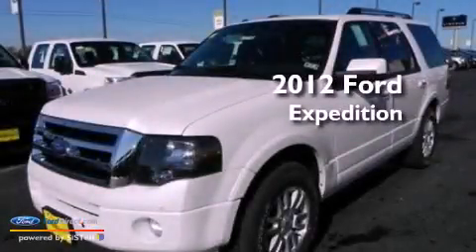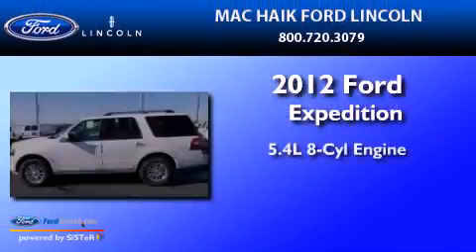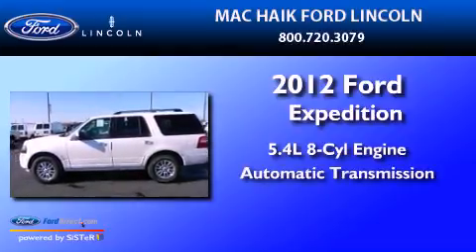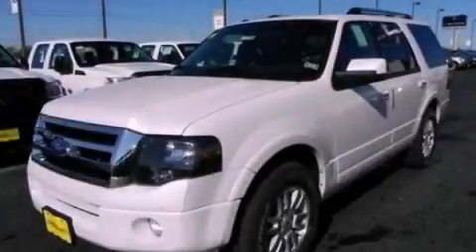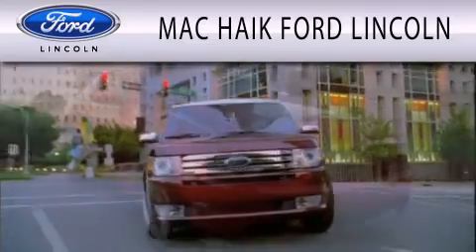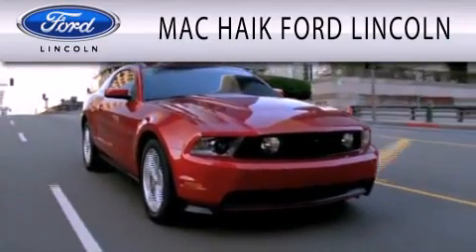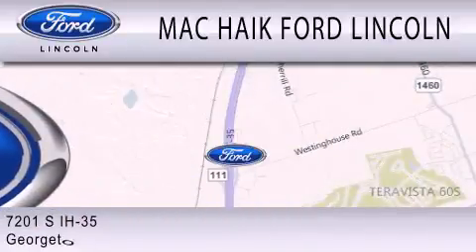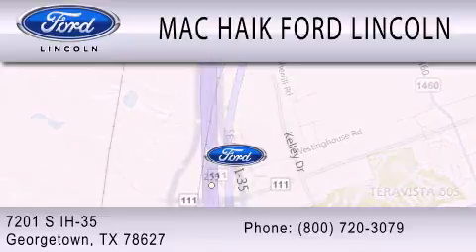2012 Ford Expedition Georgetown TX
Year : 2012
 Make : Ford
 Model : Expedition
 Engine : 5.4L V8 24V MPFI SOHC FLEXIBLE FUEL
 Trans . : 6-SPEED AUTOMATIC
 Exterior : WHITE PLATINUM TRI-COAT METALLIC

 Interior : CHARCOAL BLACK
 Stock : 121112